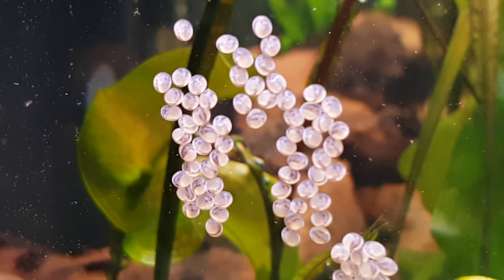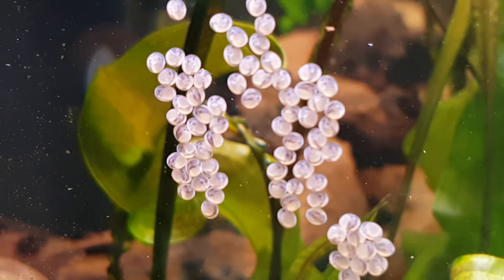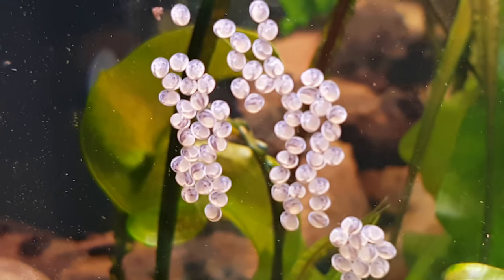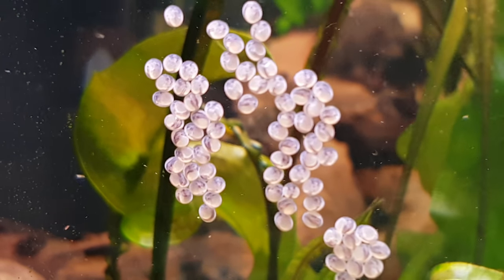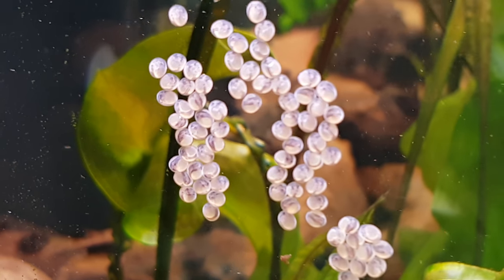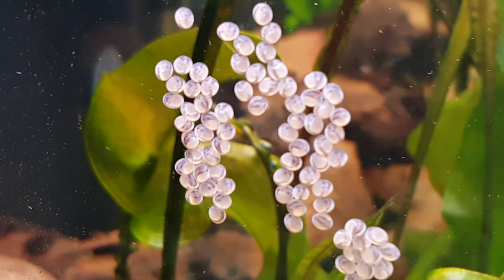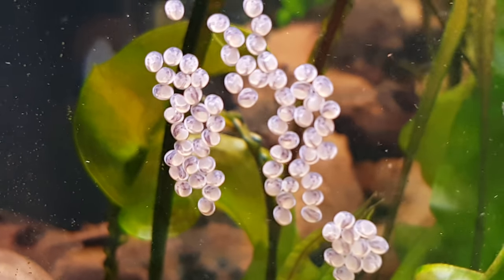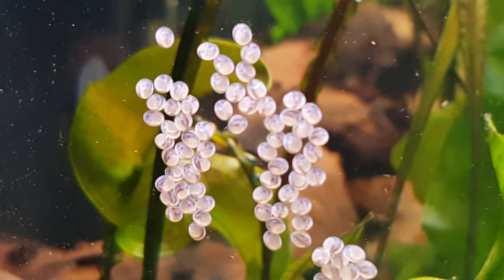Royal farlowella eggs December 18th 2017. Update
You can actually see the embryos moving inside the eggs. I'm getting excited I'm thinking probably in the next two days I'll put them in the breeder box thanks again for watching.